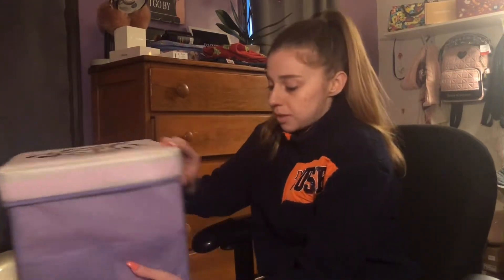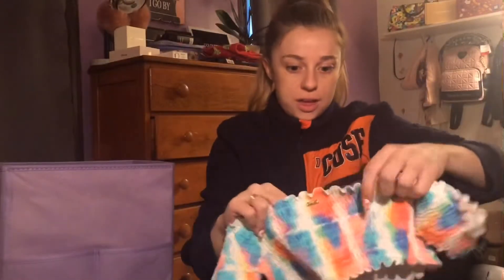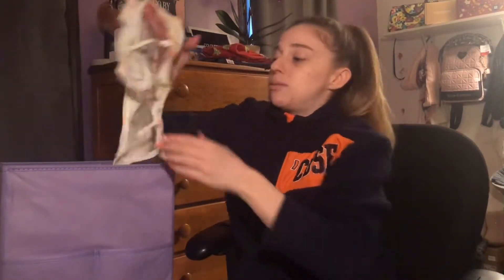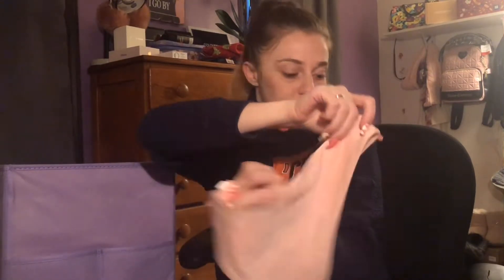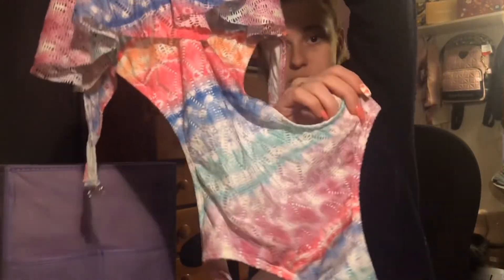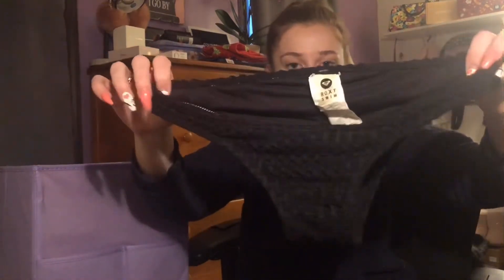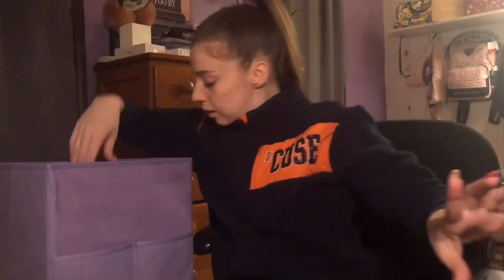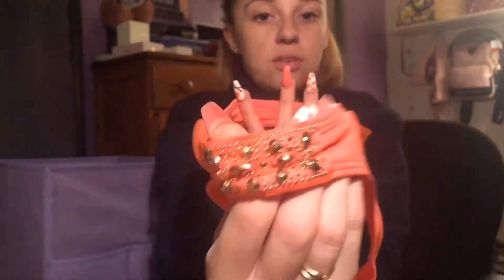Swimwear collection bathing suits omg yass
Just showing you guys The swimwear and bathing suits I have acquired over a few years thank you guys for watching.